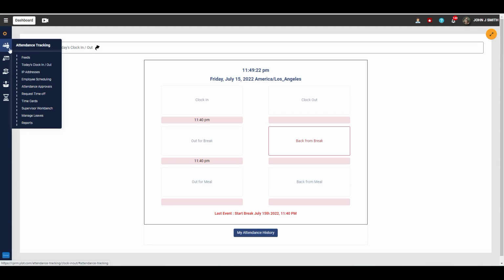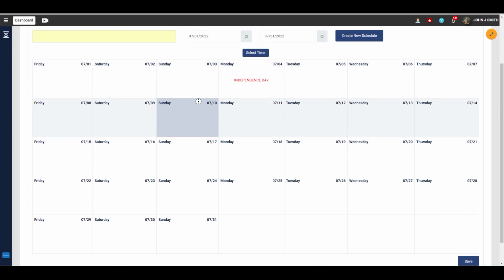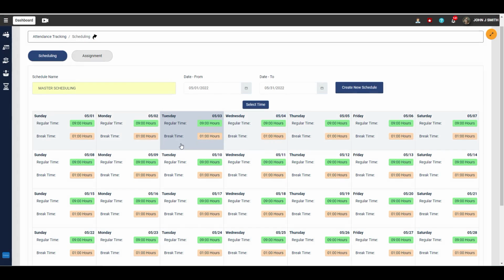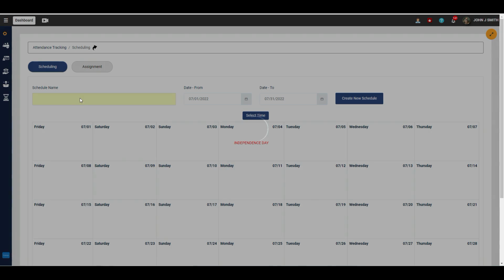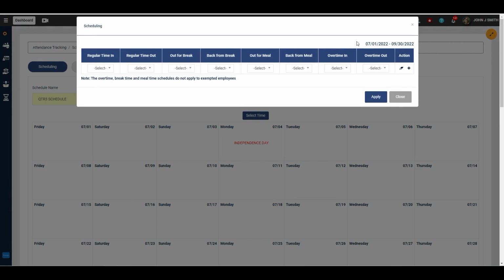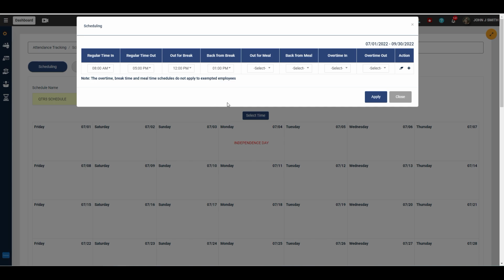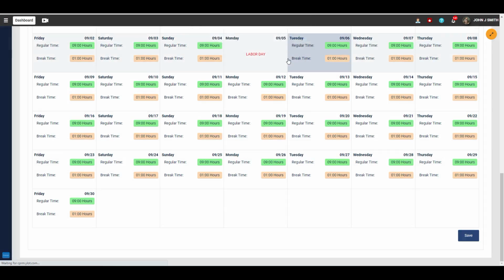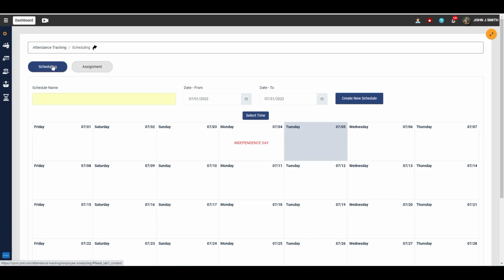Employee Scheduling in the Attendance Tracking Cloud